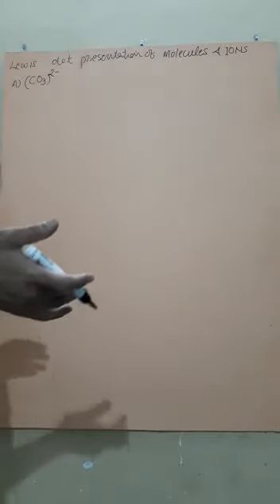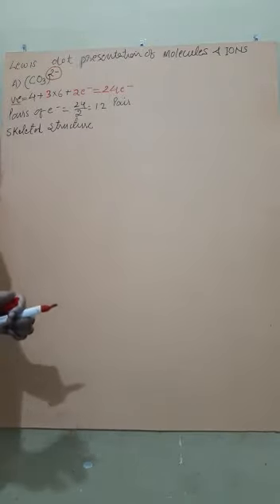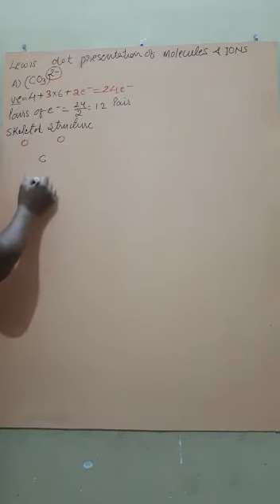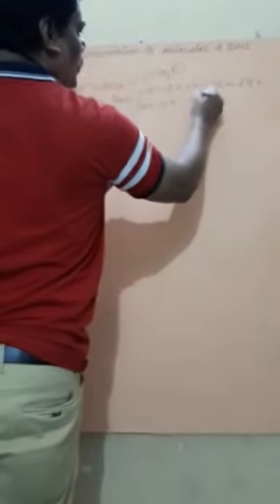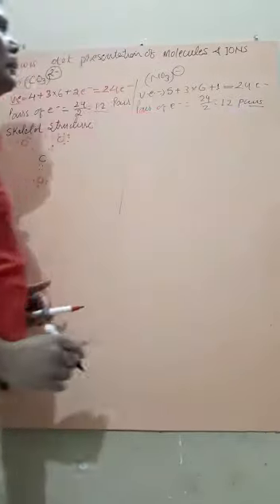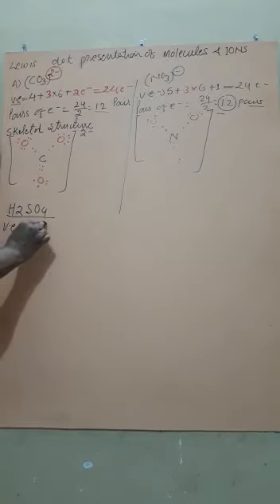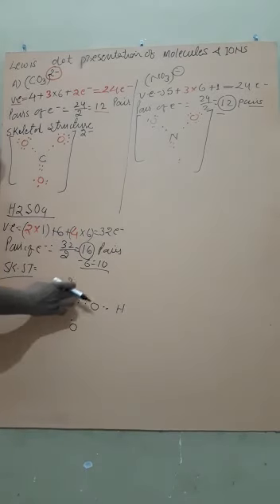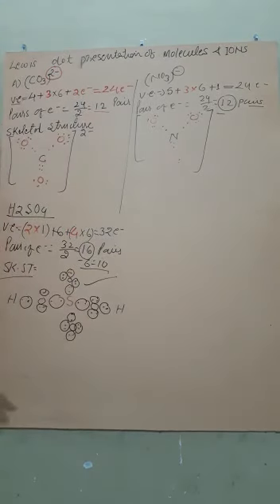Lewis dot structure of CARBONATE AND NITRATE IONS